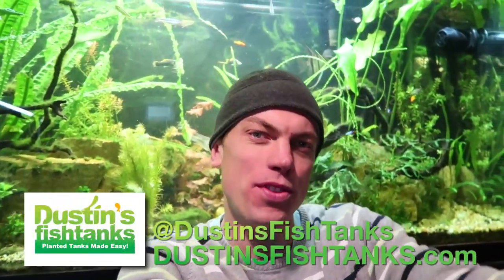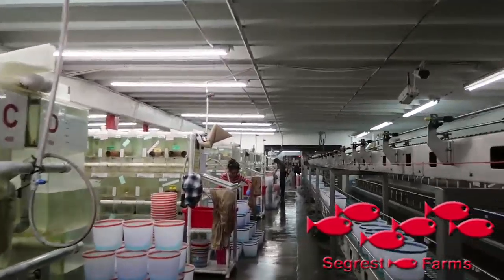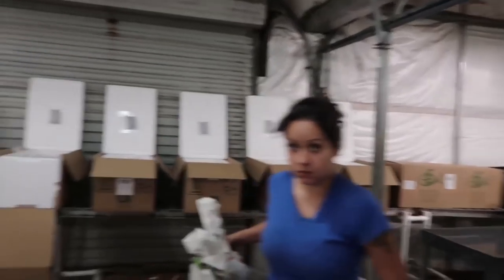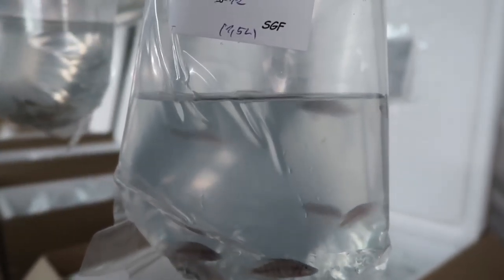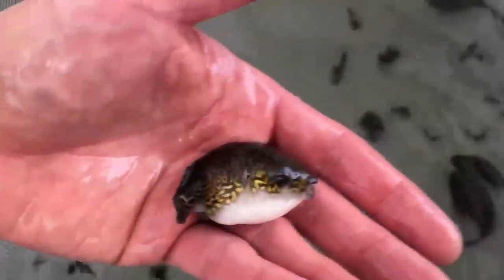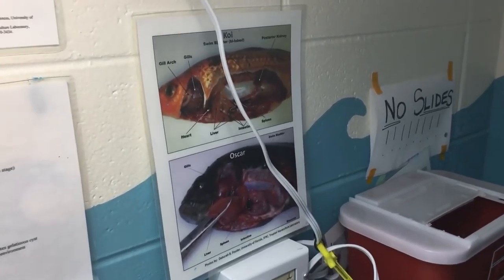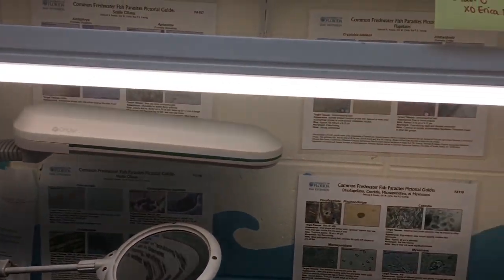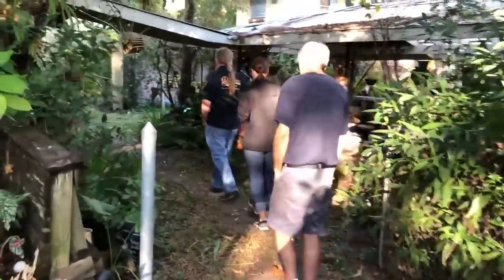AQUACULTURE Lab Part Three Aquarium Fish Science PUFFER FISH & ANGEL FISH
Traveling to Florida I visit the University of Florida's Tropical Fish Lab in part three of this video series. We take a look at some puffer fish and angel fish. As well as an unboxing of about 20 boxes of fish.